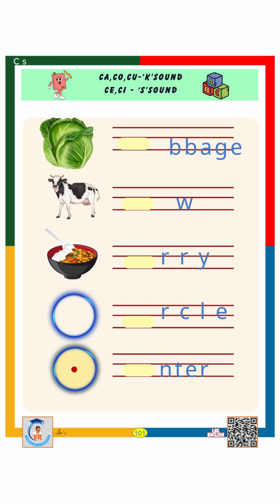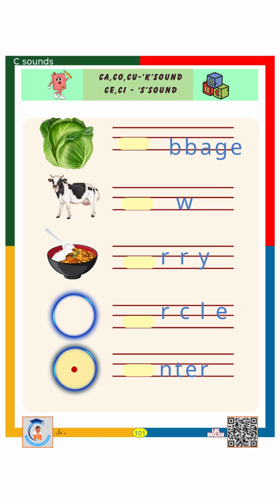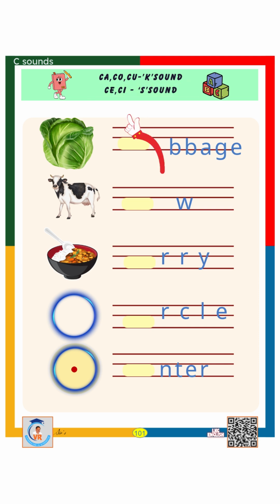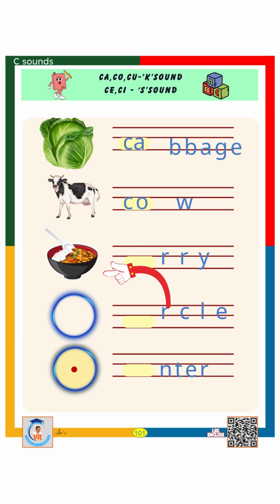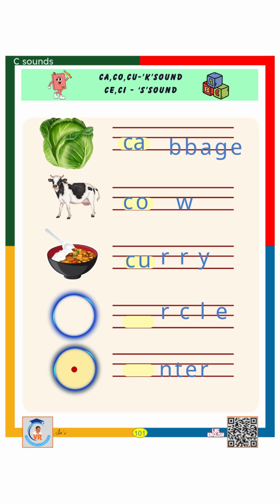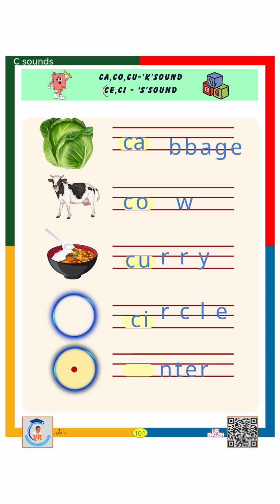Learn the C Sound Phonics Fun for Kids I - The Letter C Says /k/ Phonics Lesson for Preschoolers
Let’s crack the code of the letter C! 🐱☕
In this fun and educational video, children will learn how to pronounce the /k/ sound made by the letter C, using simple words like cat, cup, and cake. With colorful visuals, clear narration, and playful repetition, this phonics lesson helps early learners build strong reading and pronunciation skills.
✨ What’s inside:
- Introduction to the hard C sound (/k/)
- Fun examples and word practice
- Perfect for preschool, kindergarten, and ESL learners
- Builds confidence in early reading and phonemic awareness
Let’s make every sound a stepping stone to literacy! 🔤